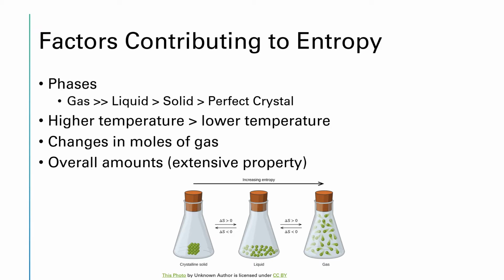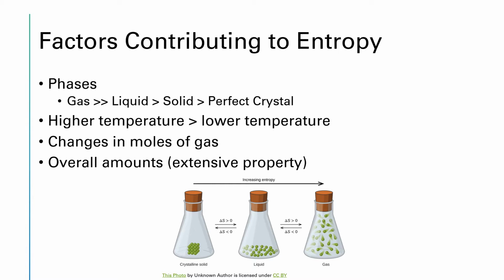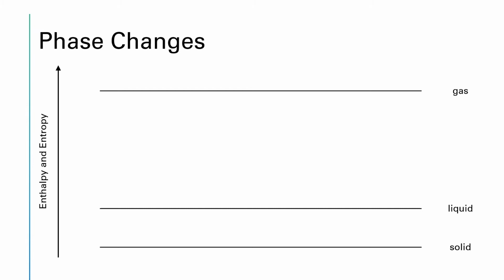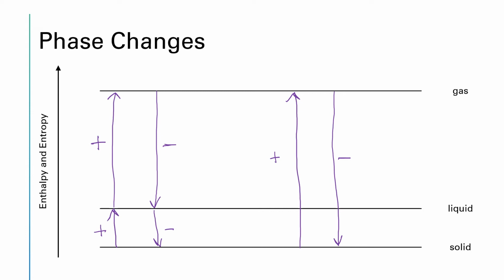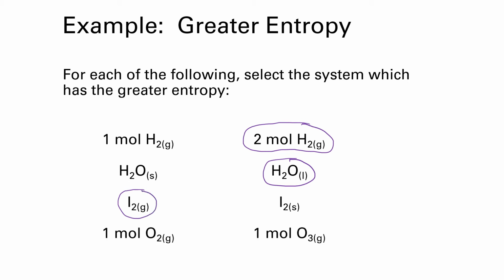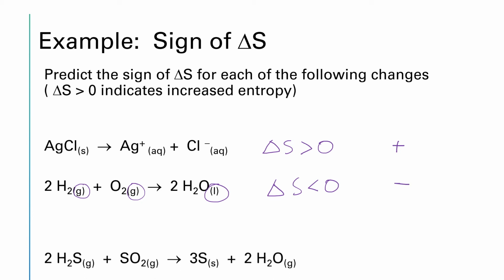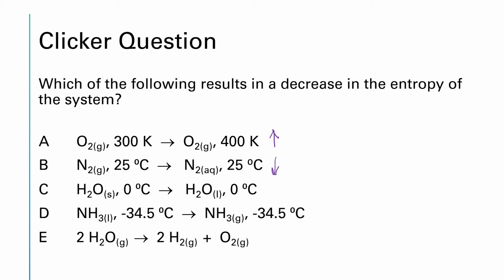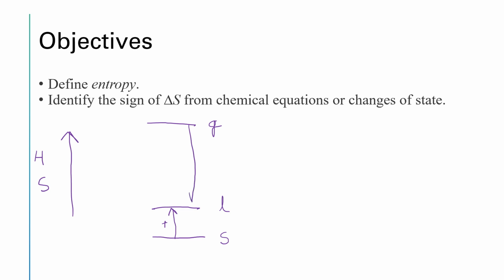CHEM 1342 Chapter 18 Part 3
The sign of the entropy change for a reaction can often be predicted by considering phase changes, since each phase has a different amount of entropy associated with it.  Additional factors to consider include temperature.